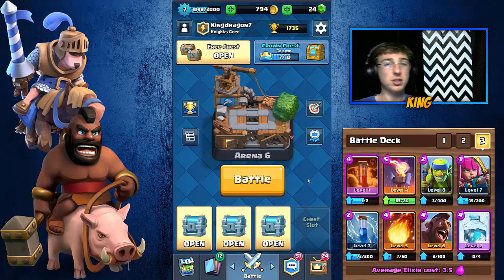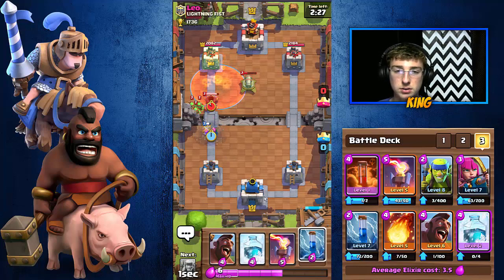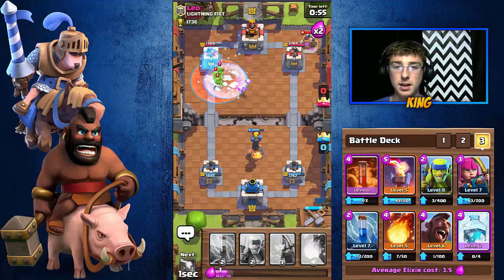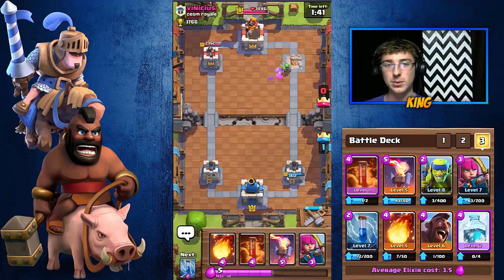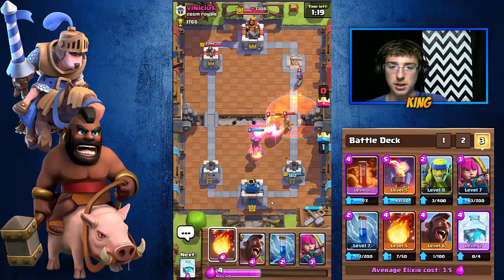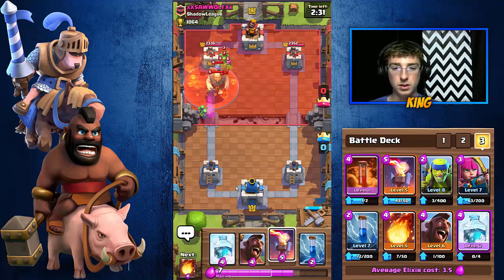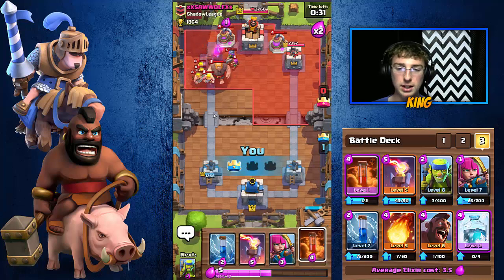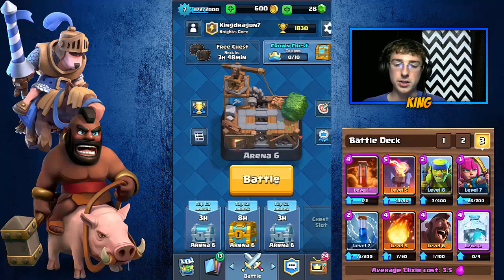Clash Roale Epsode 52 - How To Kick Butt 101